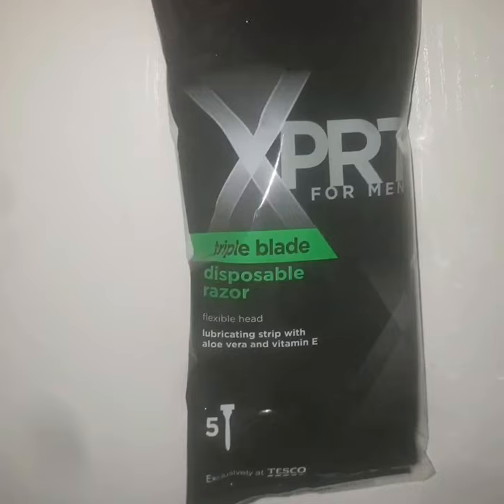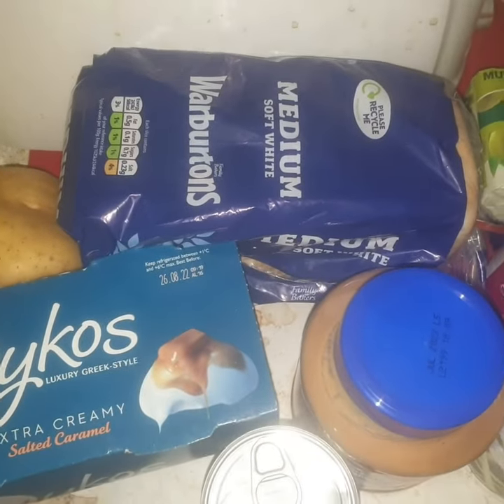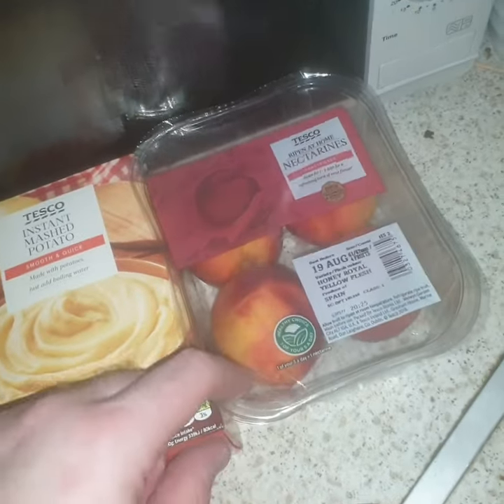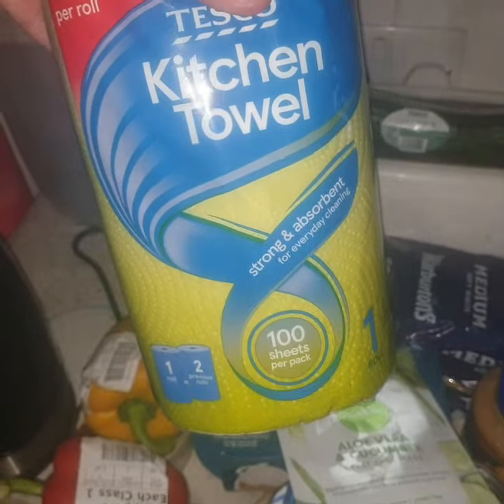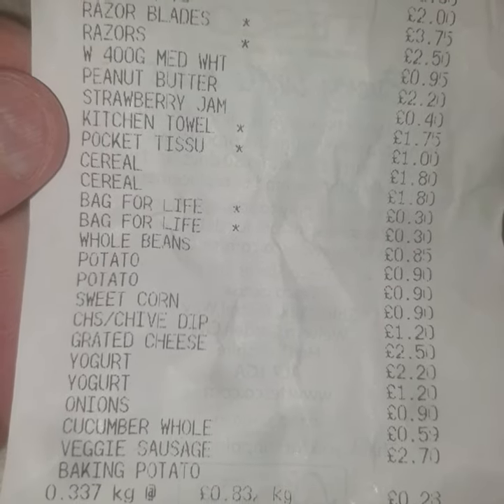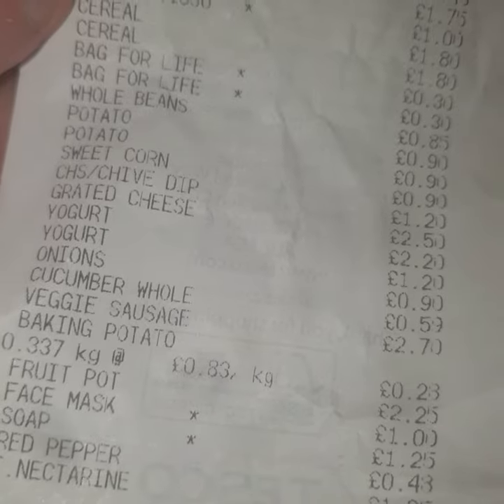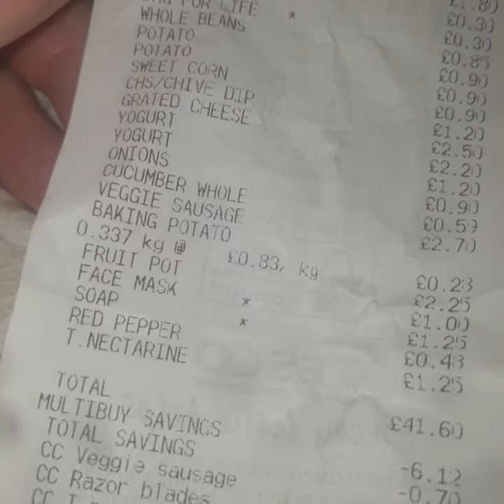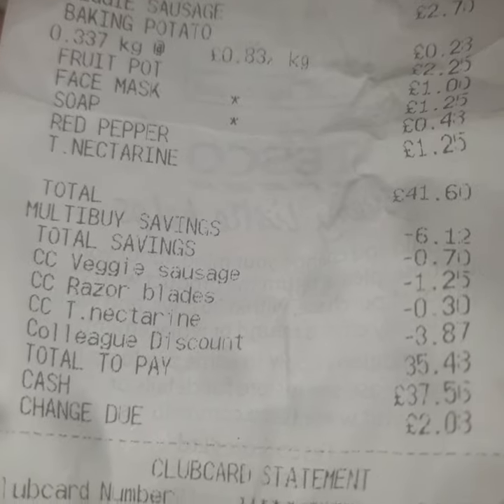Tesco Shopping Haul🛍 Face Mask😷My Food🍽